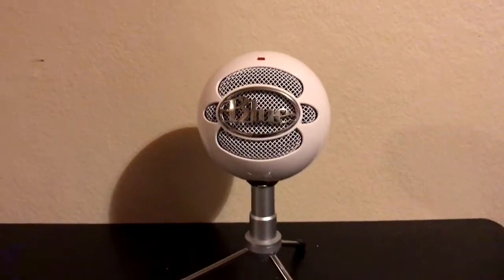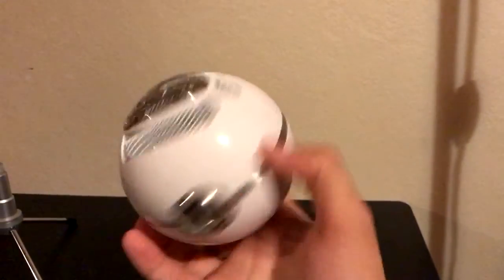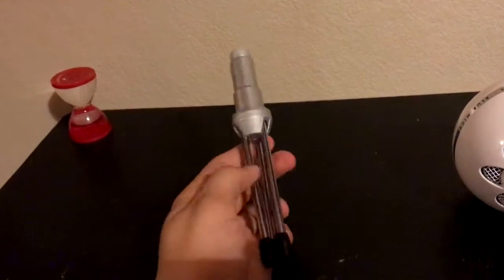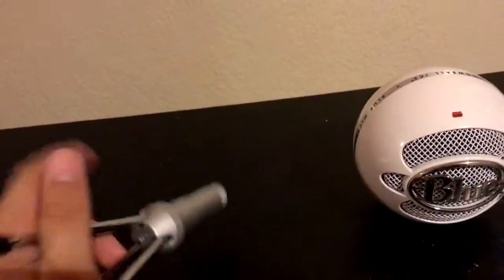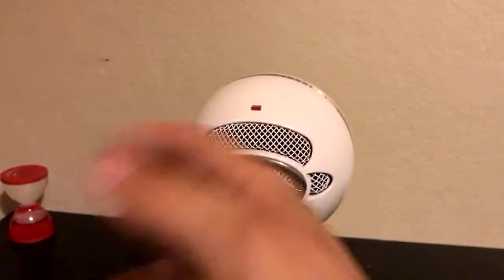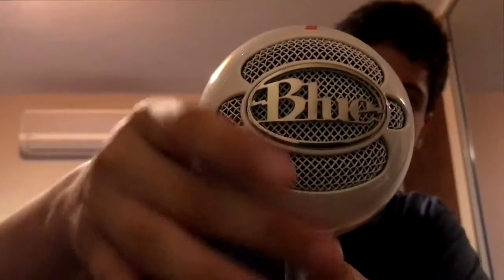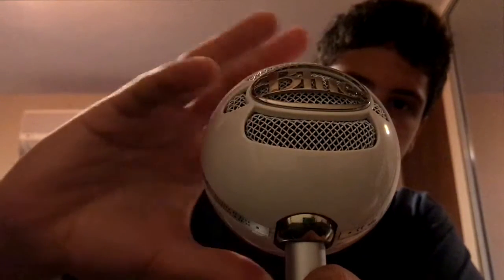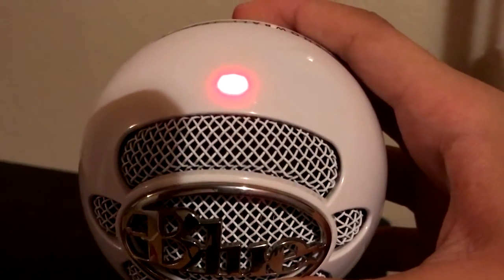Blue Snowball Microphone Review | Best Microphone Under 50$?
Today, I will be reviewing the Blue Snowball iCE Micrphone, which goes for under 50$!